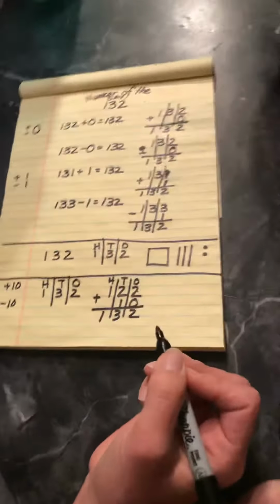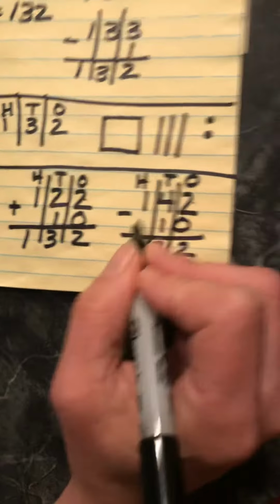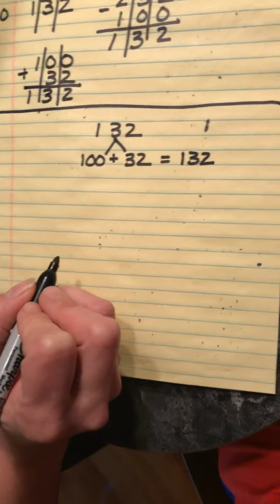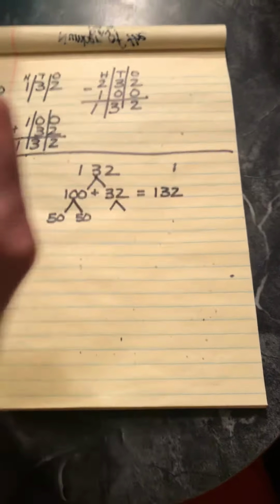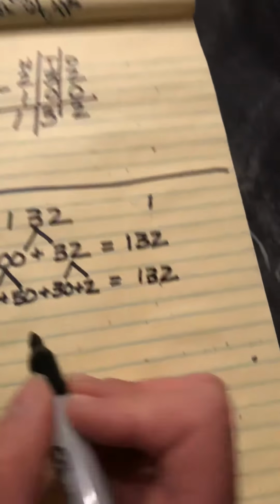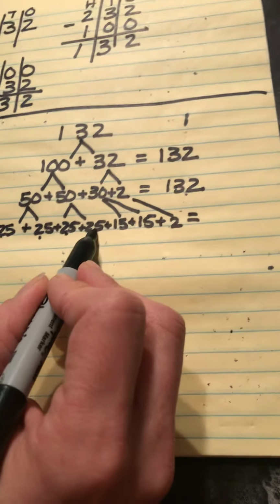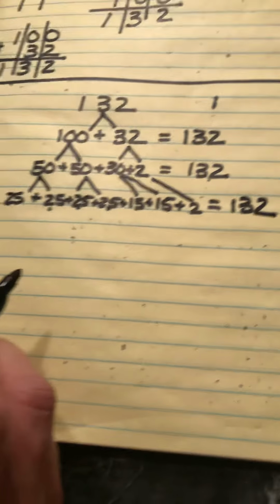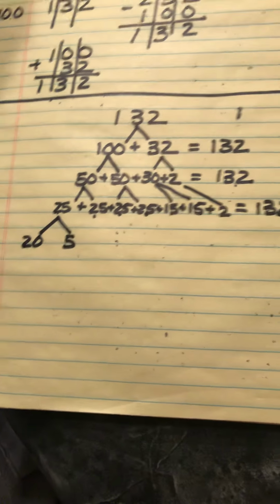Susan Kronk’s classroom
Number of the day part 1